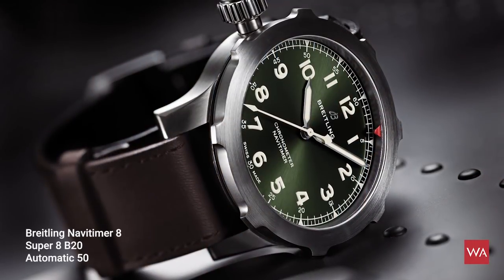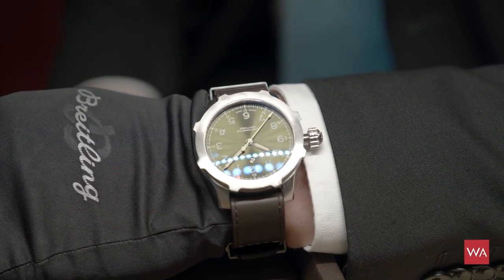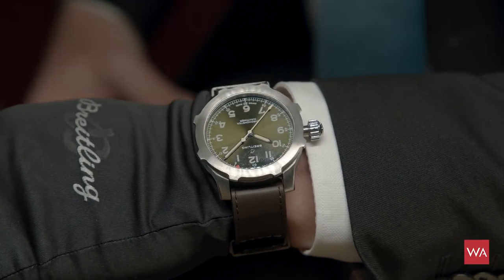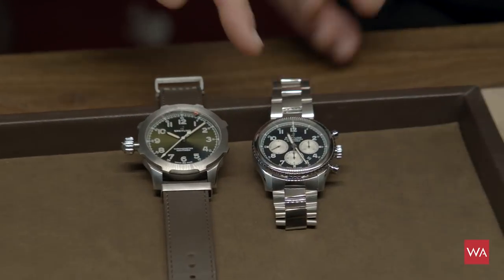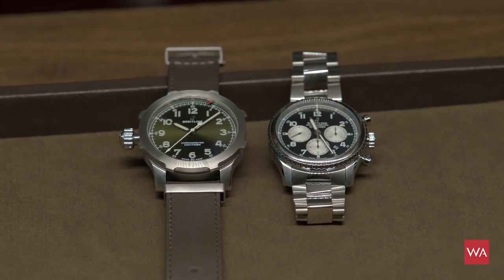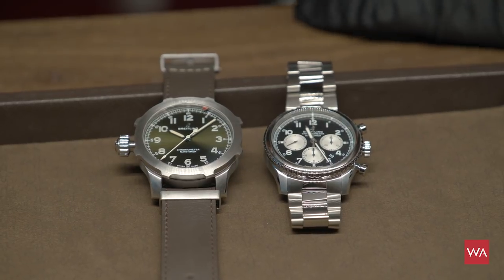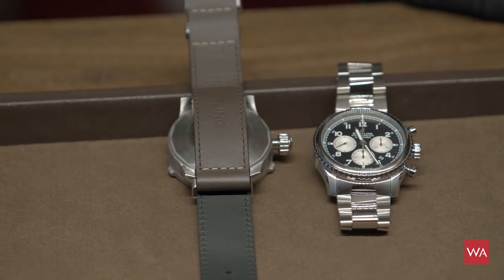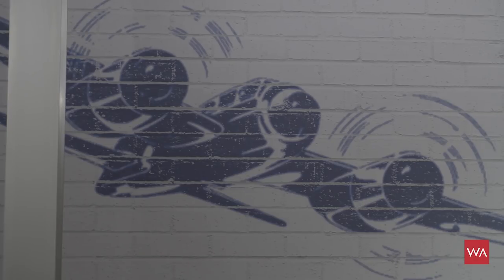Baselworld 2018: Breitling Navitimer 8 Super 8 B20 Automatic 50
The new Breitling Navitimer 8 Super 8 B20 Automatic 50, presented at Baselworld 2018 by Breitling Austria and Eastern Europe CEO Markus Scharinger in conversation with Alexander Linz, Head of Content WatchAdvisor.

WatchAdvisor is the world's largest search engine for watches and official retailers.